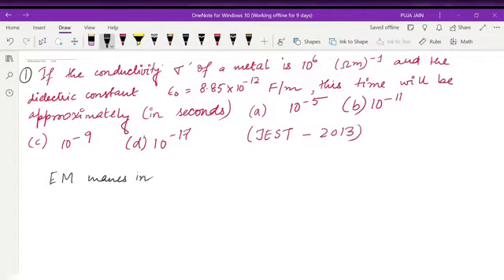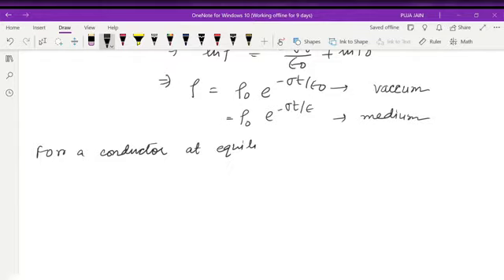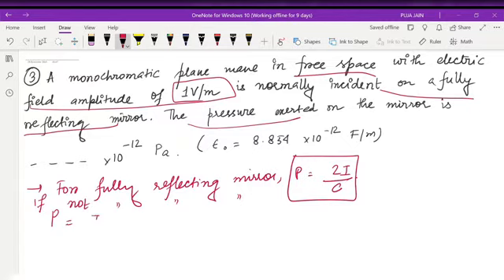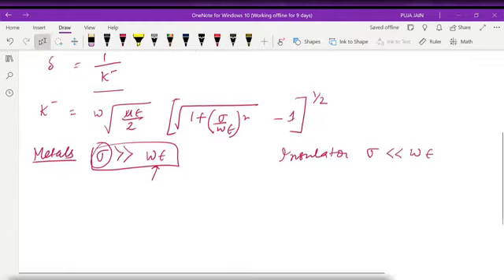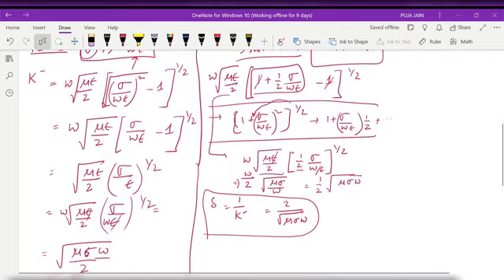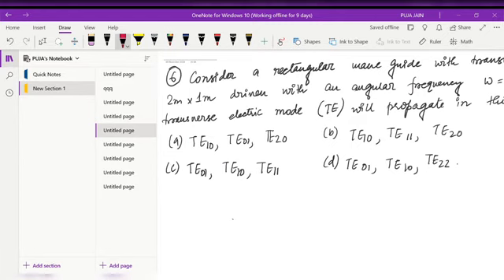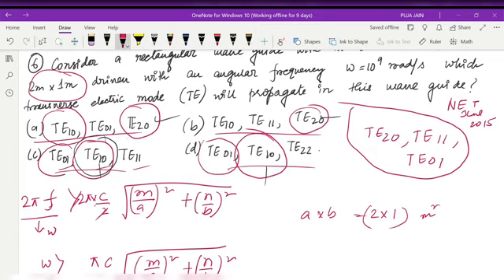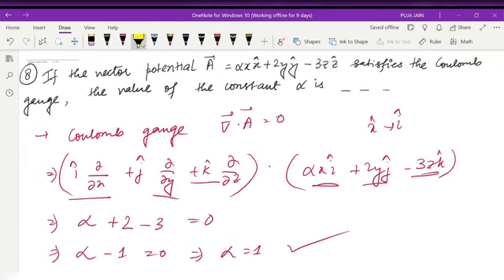PYQ ON EMT (Ed advanced)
Hello everyone in today's video we are going to discuss about the PYQ related to electromagnetic theory
I will discuss 2 topics of electromagnetic theory such as the advanced part that is  waves in conductors and waveguides and about Coulomb gauge
  This video will be helpful for those are preparing for IIT JAM CSIR NET Gate JEST GATE  and MSc entrance examination.